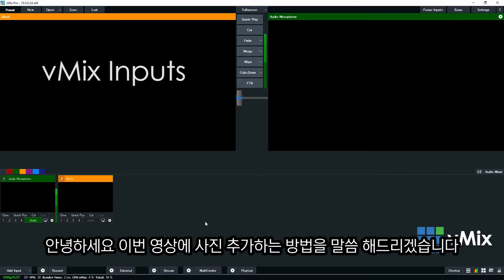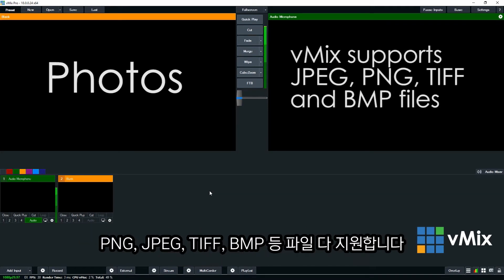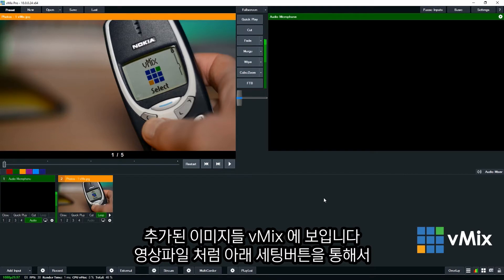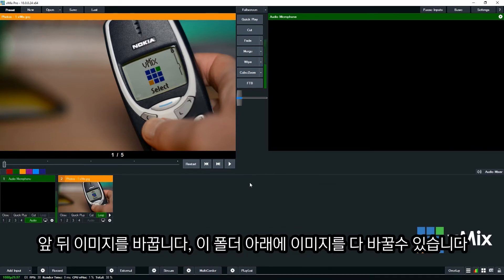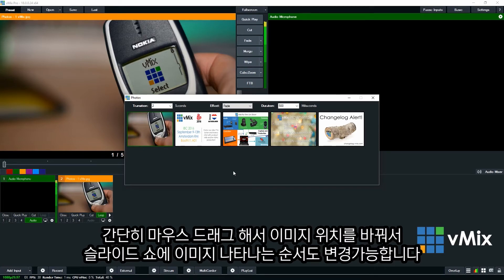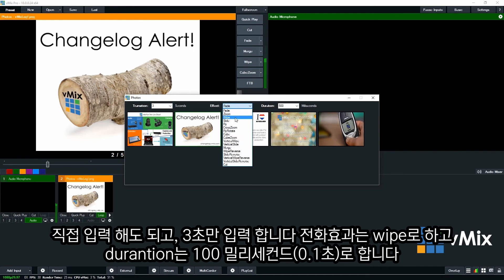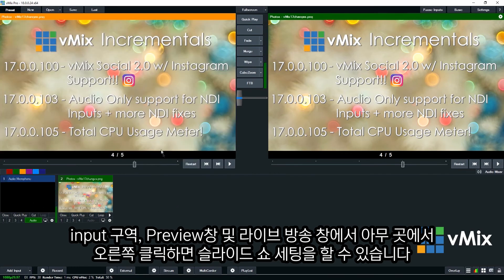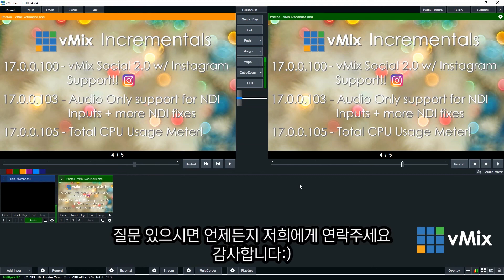[코노바코리아] vMix Input 기능6 (슬라이드쇼 추가 방법) / 라이브중계 / 온라인예배 / 온라인강의